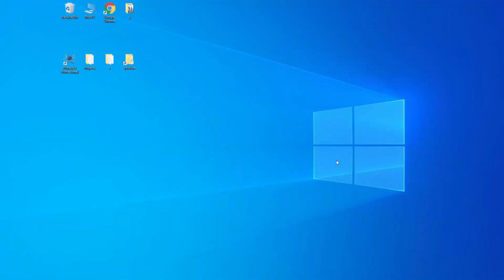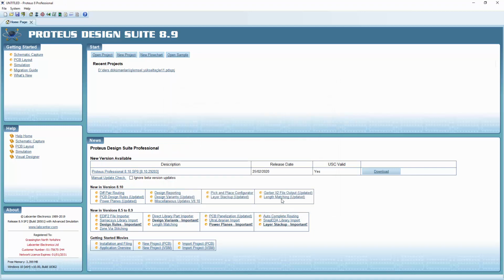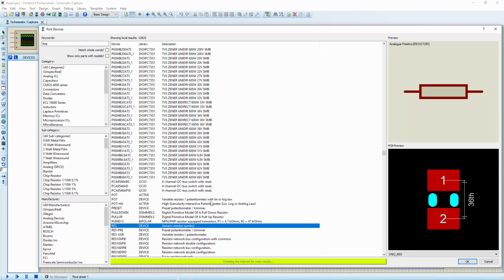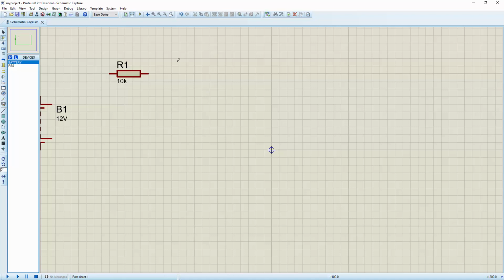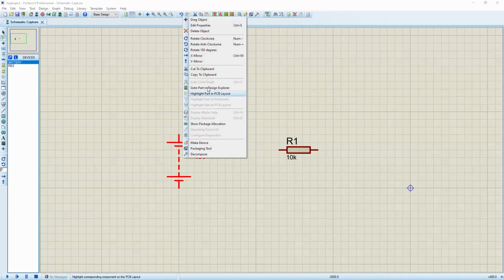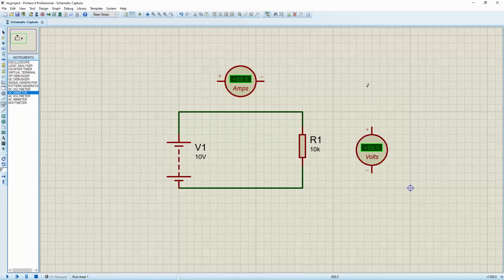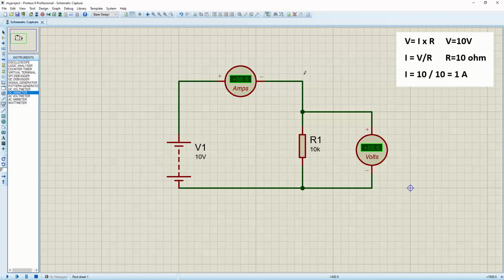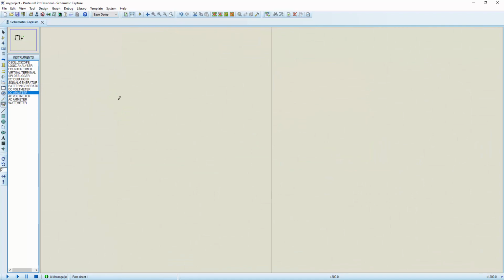Proteus Tutorial #1 Design Simplest Circuit, Using Voltmeter and Ammeter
Proteus Tutorial #1
Design Simplest Circuit with Proteus
Using Voltmeter in Proteus
Using Ammeter in Proteus